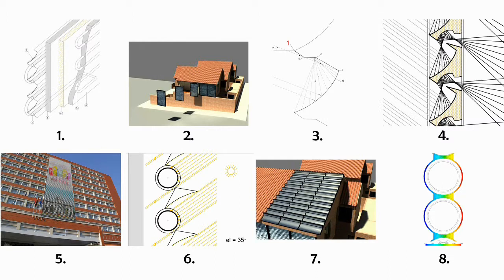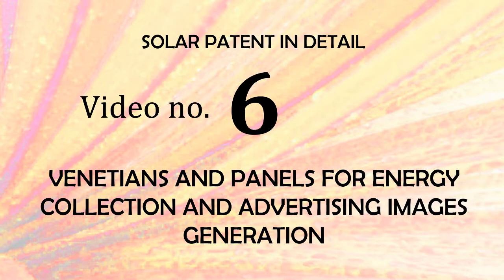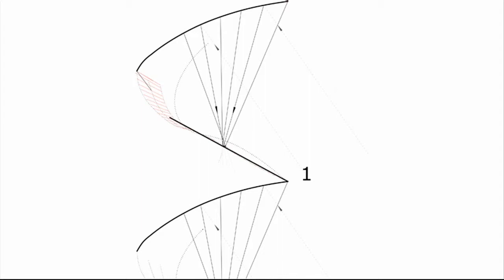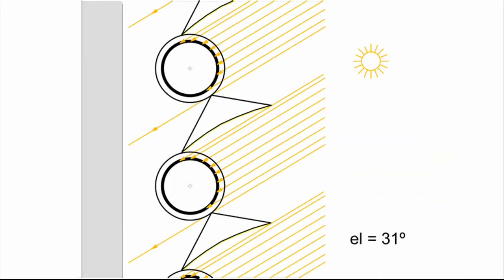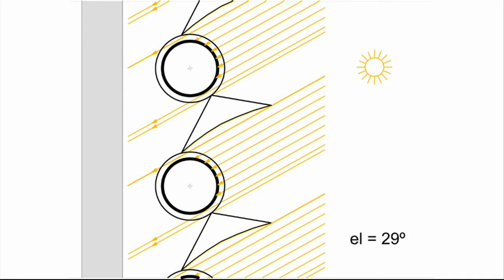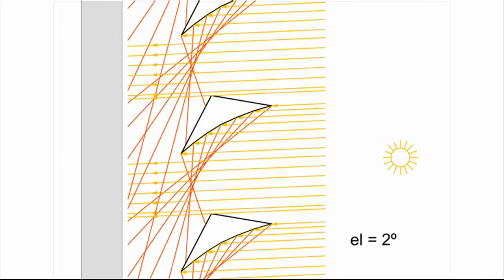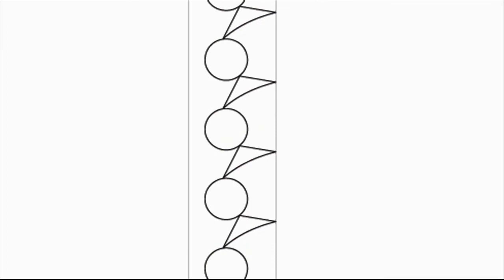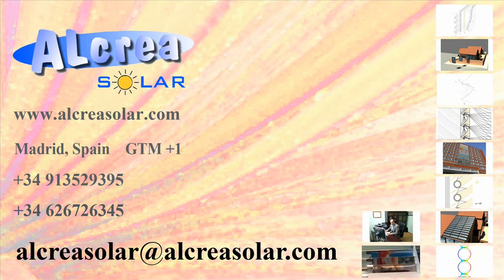6-Venetians and panels for energy collection and advertising images. Solar Patent in detail.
THIS SPECIFIC VIDEO:
6 - Specialized system that collect solar thermal heat or illuminates with sunlight as the demand curve, and simultaneously generates changing images that change when the observer changes its position.

This set of videos explains in detail a new system which collects solar energy while generates advertising images, that could be sold by two times the cost of panels. Video 9 reveals that you can get shares of the patent or applicator for the patent in your country or manufacture the products. This project also has social aims. As rough data, the panels will cost around 120-140 € per square meter, and the annual rent of a 1 m2 of billboard is 250 €, or 700 € if it is a marquee. That's depends on the country and other factors.

List of videos:
Other: Prototypes, social, economics,...